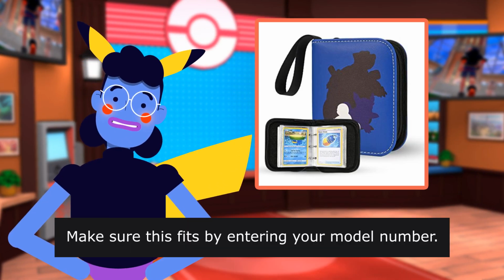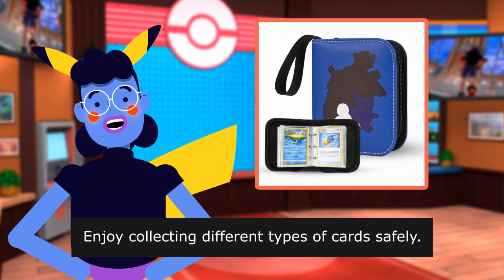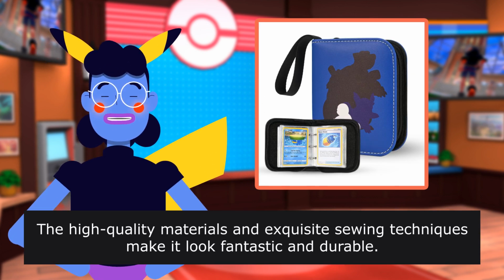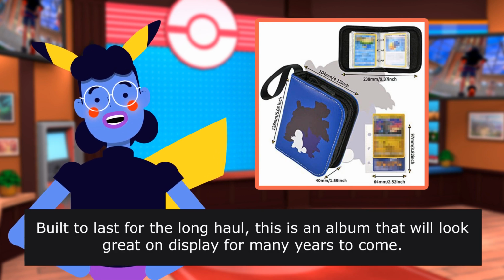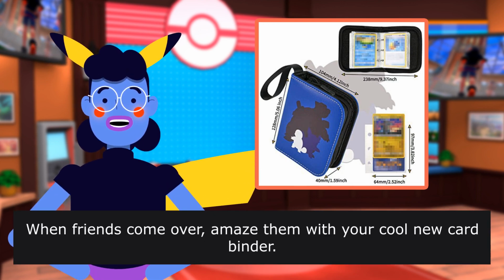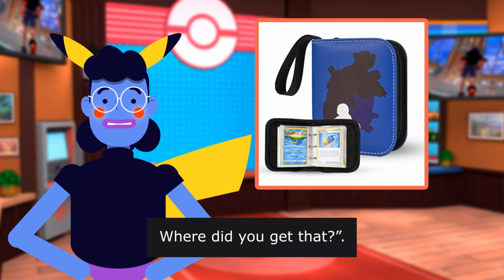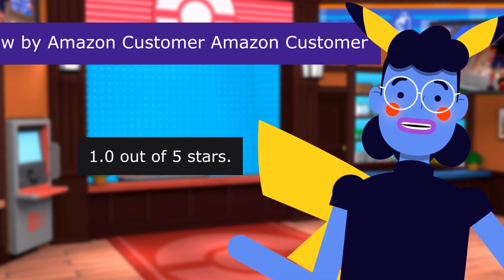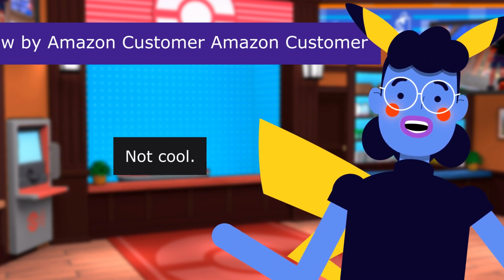2-Pocket Trading Card Mini Binder for Pokemon TCG Cards Ho... - Review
High Quality Product Review

2-Pocket Trading Card Mini Binder for Pokemon TCG Cards, Hold 80 Cards with 40 Removable Sleeves, One Card Size Collectible Trading Card Albums Plus Version (Blue)